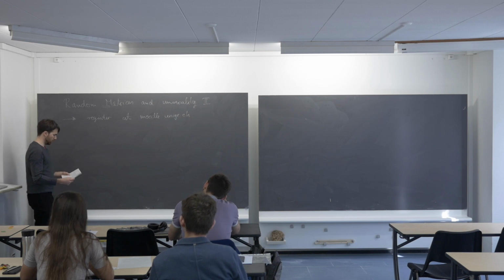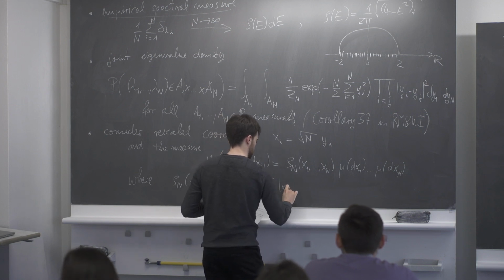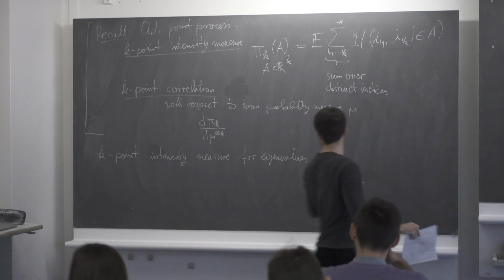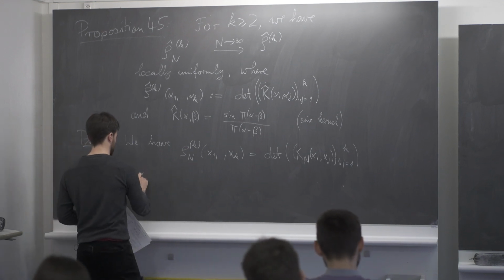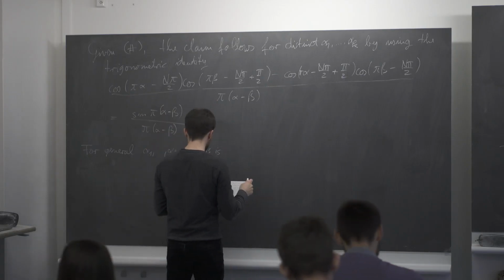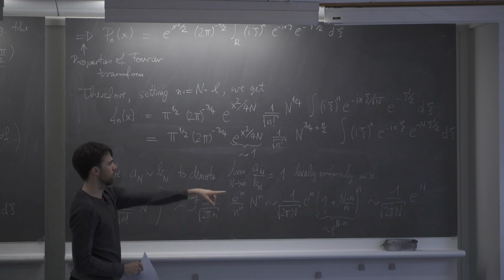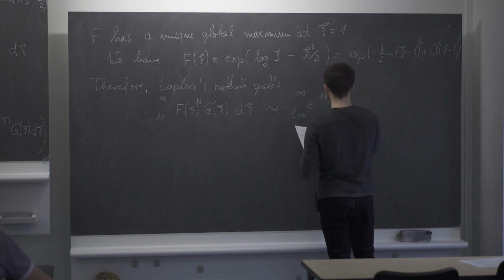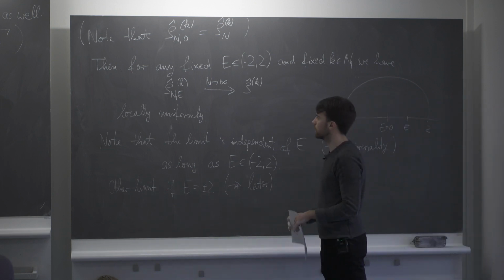NCCR SwissMAP - Random Matrices And Universality 2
Random Matrices And Universality 2 by Prof. J. Alt (3rd march 2020)